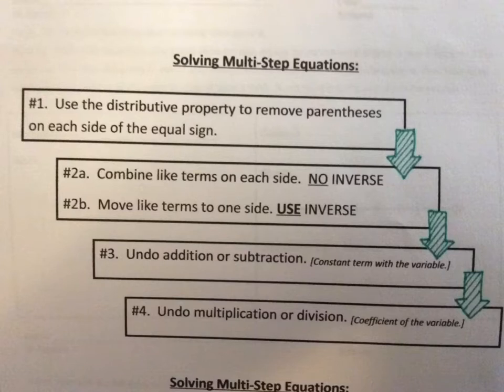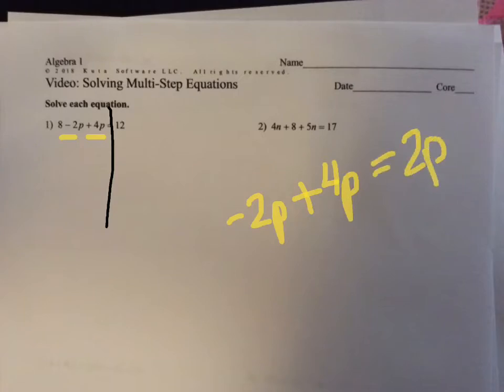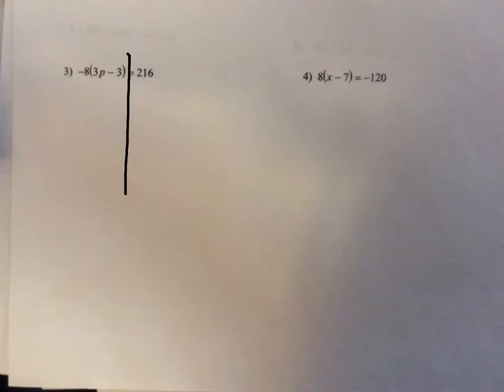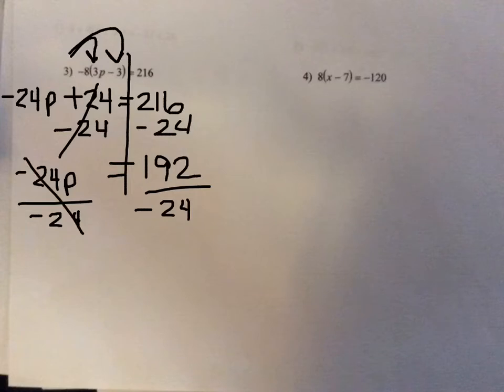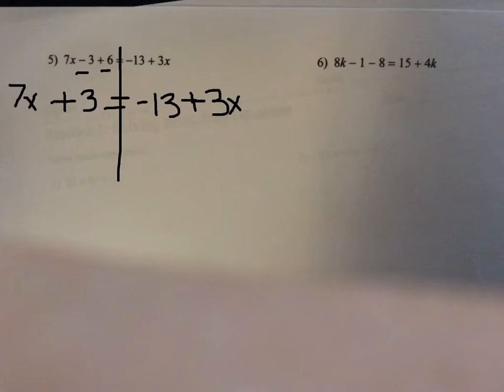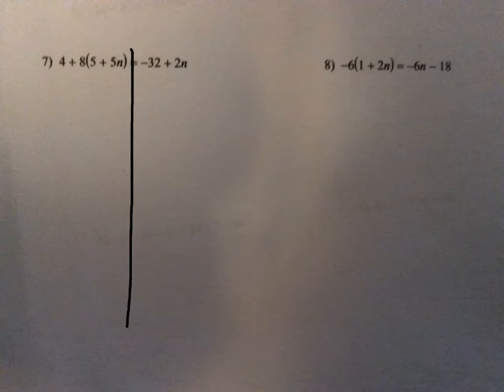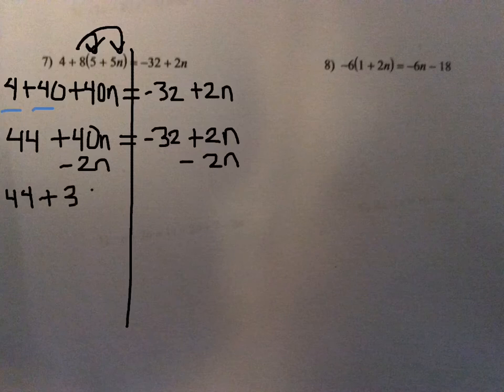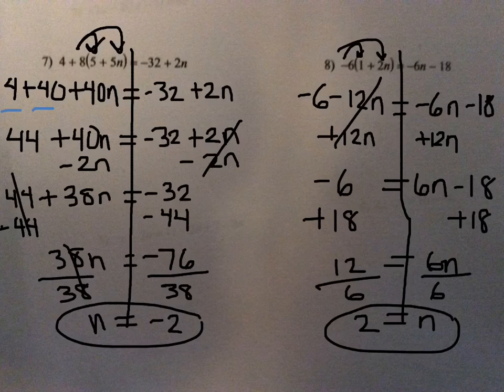Video: Solving Multi-Step Equations